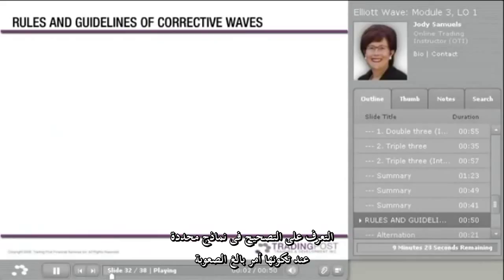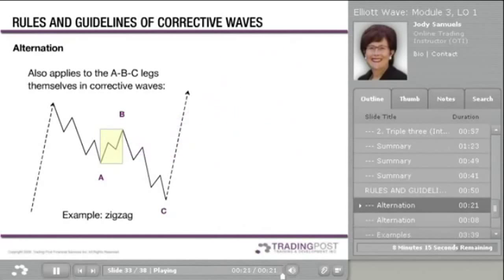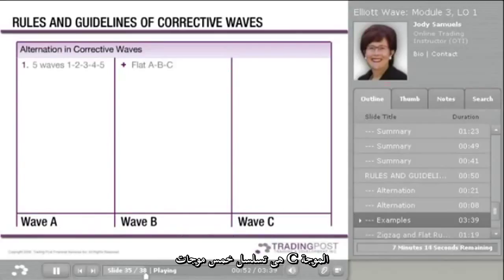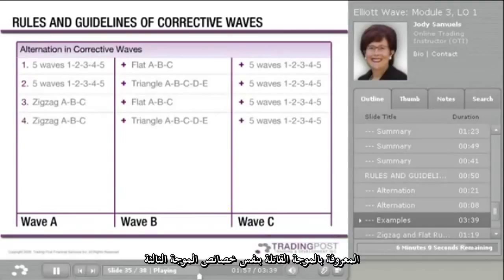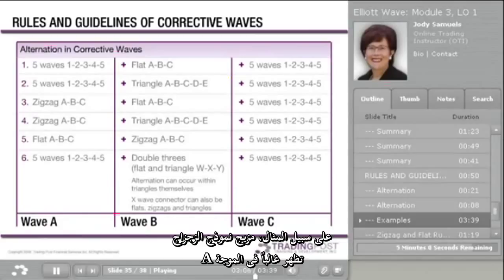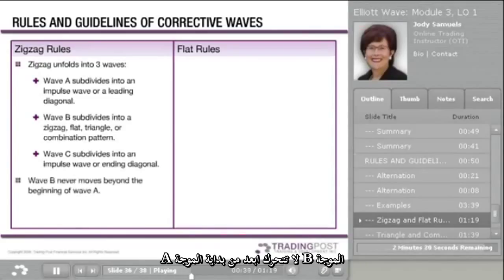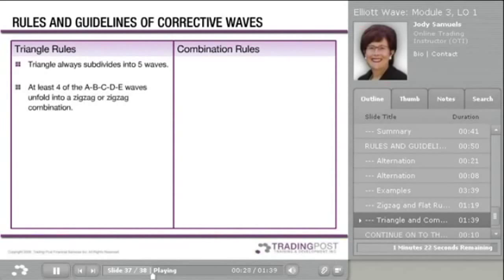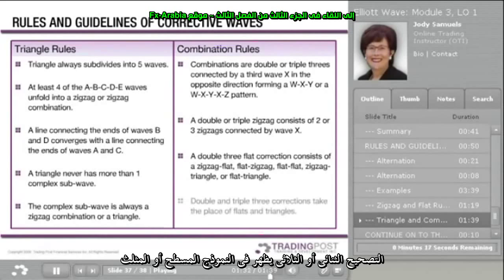دورة تعلم موجات إليوت فى الفوركس (الفصل الثالث) الجزء الثانى